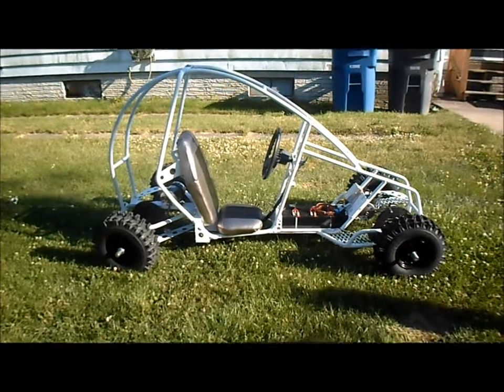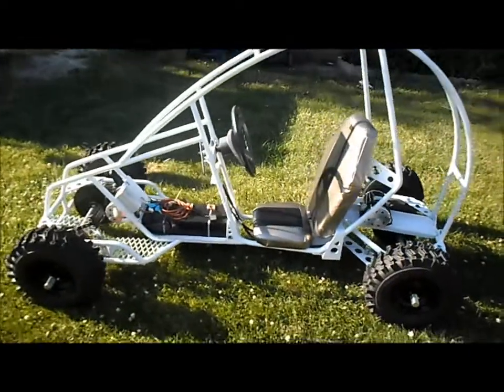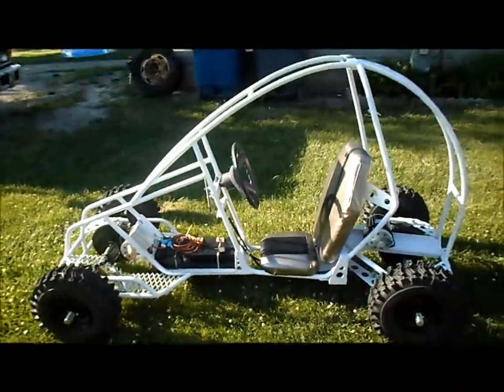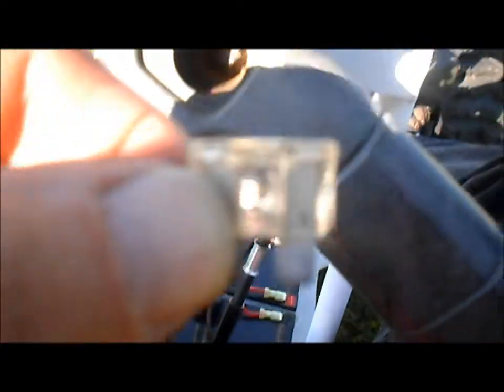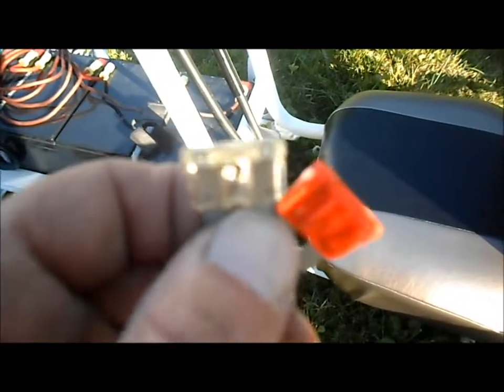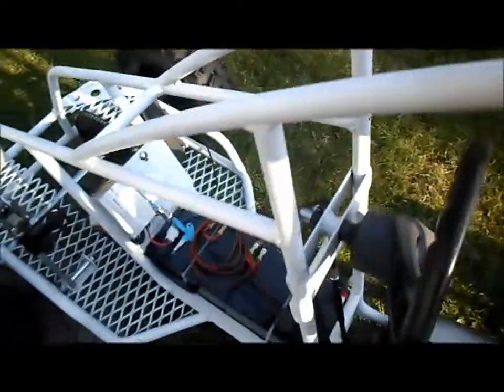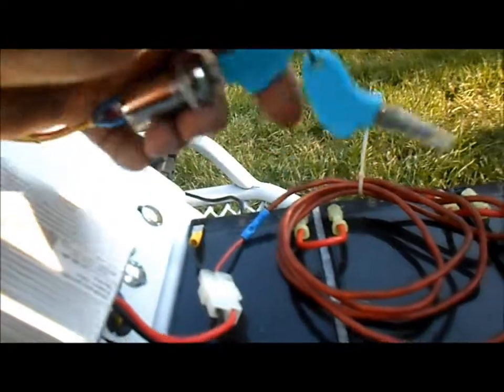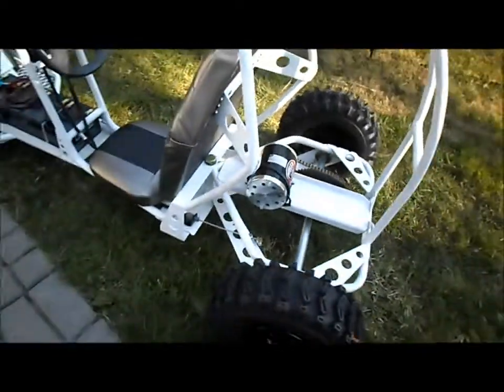Lunar Rover part 6 First Test Ride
I got the (2) 48V 1,000W motors mounted but, I just connected the front one, for this first run.